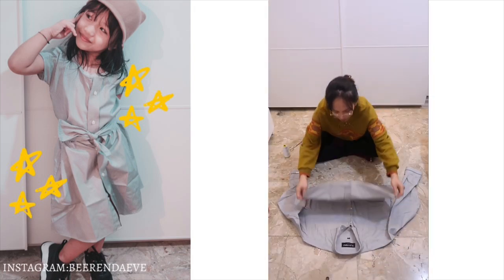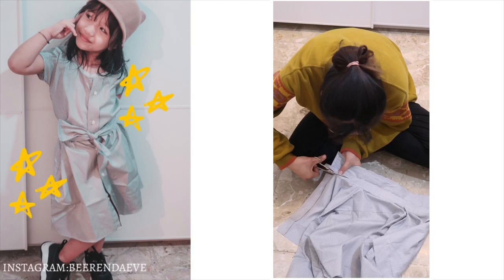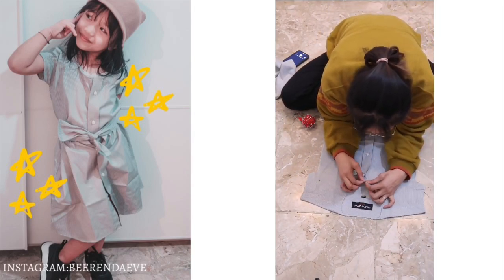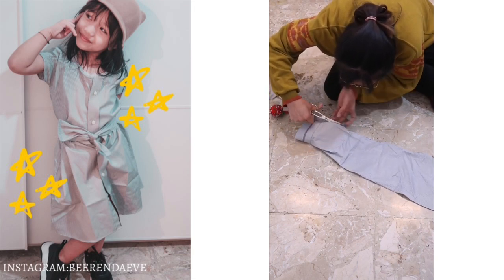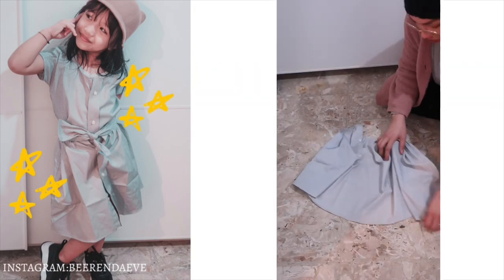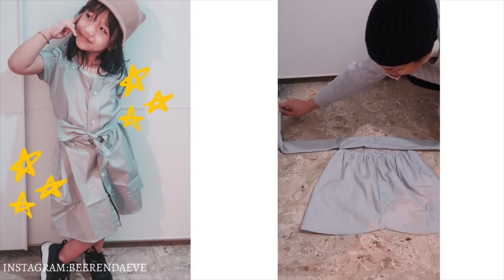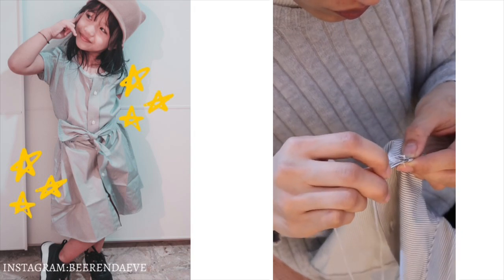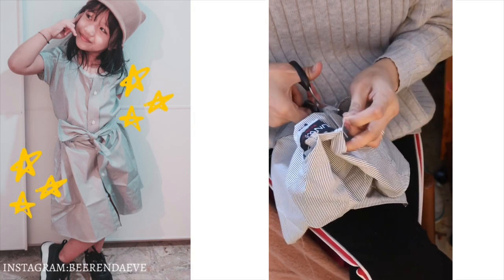THRIFTFLIPPING // MENS POLO TRANSFORMATION |BRENDA EMBES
Turning this Cute top and skirt from mens polo!

CUTE TOP AND SKIRT FROM MENS POLO
MENS POLO TRANSFORMATION
BRENDA EMBES
VISIT ME 😊

diy fashion,do it yourself,diy thrifted clothes,how to sew,90s style,thrifted clothes,thrift store,diy clothes,thrifted transformation,polo shirt,what to do with old shirts,how to make a crop top,old shirt to crop top,how to refashion old shirt,how to upcycle mens shirt,thrift store clothing diys 2019,thrift flip summer 2019,remaking thrift store clothes,jeans to shorts thrift flip,thrift store clothing makeover,make thrift store clothes trendy,do it yourself (hobby),cut out button up shirt tutorial,diy: renovate your old polo shirt -,upcycling a button down shirt,how to alter a button down shirt,how to sew a button down shirt,diy thrift store clothes,diy thrift flip w/ me,diy thrift store finds,diy thrift shop clothes,diy tube top from t shirt,diy tube top from t shirt no sew,diy tube top sew,diy tube top college,diy tube top from tank top sewing tutorial,how to sew,sewing for beginners,men's shirt refashion,how to,thrifted transformations,korean fashion,洋服 作り方,mens shirt,diy fashion,do it yourself (hobby),easy sewing projects,mens dress shirt,shirt clothing hacks,upcycle old clothes,life hack,sewing projects,size down,side seams,fashion diy,before after,diy clothes,diy dress,refashion a mans shirt,shirt to a skirt,refashion mens dress shirt,old clothes into new,plus size mens ups,diy back to school,fullstyle plus size blogger,celebrate my body celebrate your curves,thrift store diy challenge,size down a mens shirt,mens shirt to a girls shirt,off the shoulder tops,men's shirt to a woman's shirt,diy square neck dress,how to make square neck dress,transformando camisa masculina em vestido ou blusa,how to refashion old shirt pinay vlogger,filipina vlogger,filipino vloggers on youtube,pinay in italy,filipino vlogger,filipino vloggers with most subscribers,pinoy vloggers background music,pinoy vloggers sound effects,filipina makeup tutorial natural look,filipina makeup tutorial for beginners,filipina makeup tutorial morena,do it yourself,filipina makeup tutorial,filipina makeup transformation,filipino vloggers channels,brenda eve,pinoy vlogger,filipina youtuber,waxing boyfriends armpit while sleeping prank,prank on boyfriend with wax stripes,waxing boyfriends armpit prank,waxing my boyfriends armpits!!! (absolutely hilarious),waxing my armpits challenge,girlfriend waxes boyfriends armpit hair!!! (wax challenge gone very wrong),wax strip prank gone wrong,no sew diy clothes,pregnancy to birth compilation,filipino couple vloggers on youtube,filipino travel vloggers on youtube,how to taper pants,how to take in pants legs,convert loose jeans to skinny fit,how to take in wide pants legs,how to taper in pant legs,how to alter pants,would you rather challenge,gamot sa putok sa kilikili,mabisang gamot sa putok diy fashion,sewing tutorial,thrifted transformations,how to sew,sewing for beginners,before and after,mens dress shirt,do it yourself,life hack,洋服 作り方,korean fashion,how to,sewing diy,diy top,bell sleeve,refashion a mans shirt,shirt to a skirt,transformando camisa masculina em vestido ou blusa,how to refashion old shirt,how to upcycle mens shirt,diy square neck dress,how to make square neck dress,thrift store diy challenge,do it yourself (hobby),refashion mens dress shirt,old clothes into new,dy bell sleeve dress,dress from old mens shirt,recycle old men's shirt,reuse old men's shirt,how to make short shirt dress,bow tie shirt dress,diy old mens shirt into short kurtidress,how to make dress from mens shirt,mens shirt into dress,shirt se dress kaise banaye,shirt into one piece shirt dress,convert men's shirt intotop,shirt ka upyogekaise kare,how to sew clothes